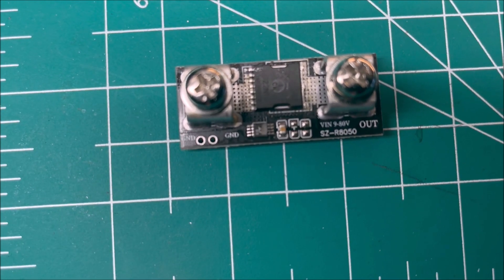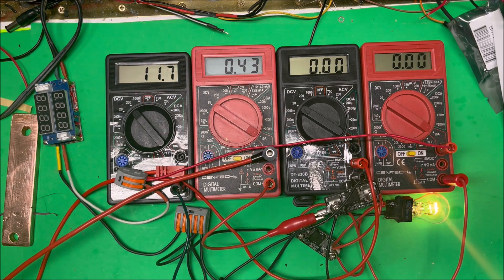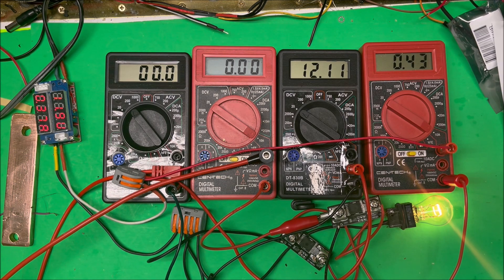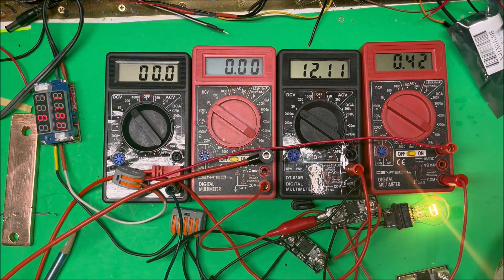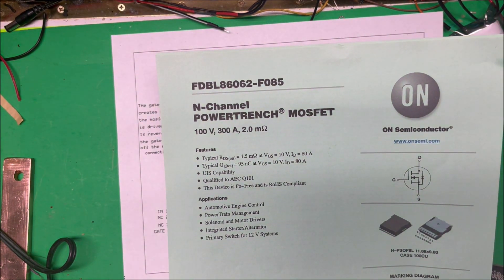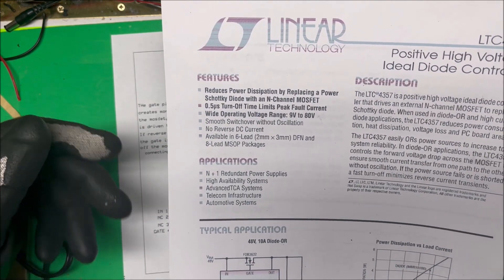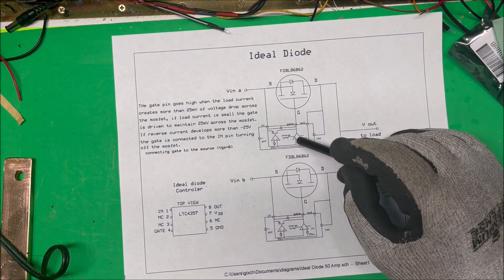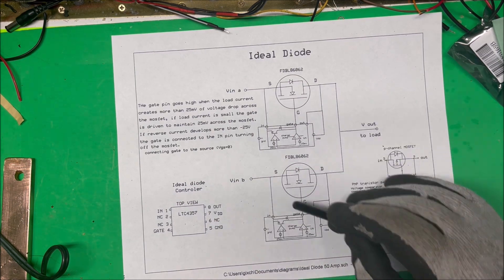50 amp ideal diode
Testing and reverse engineering a 50 amp ideal diode module.